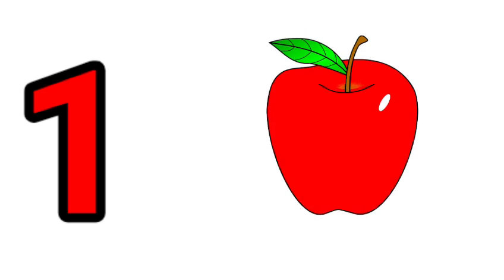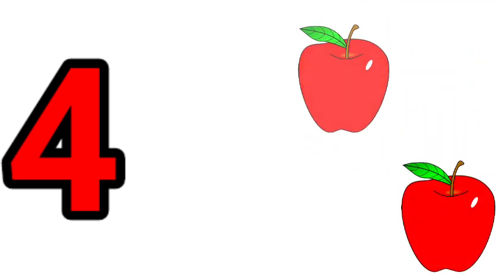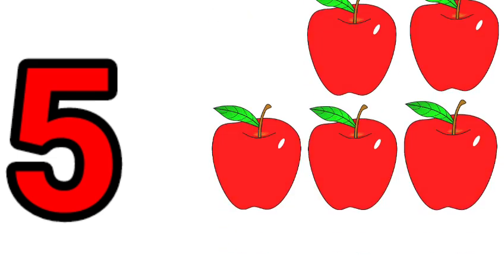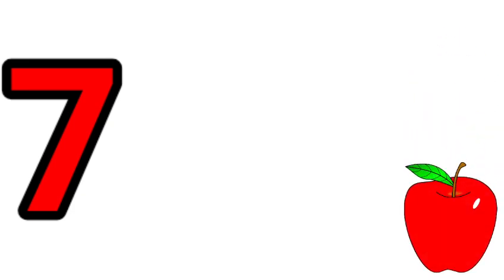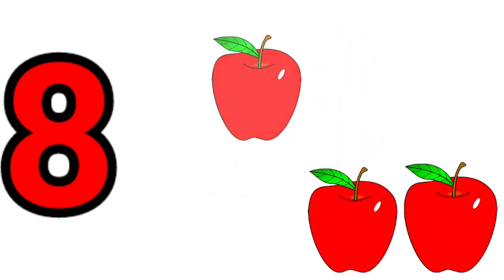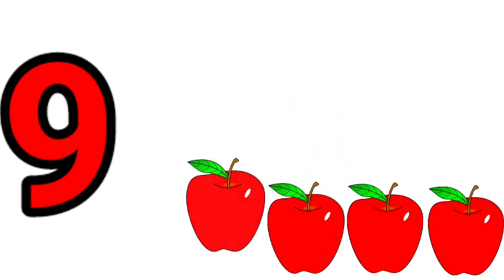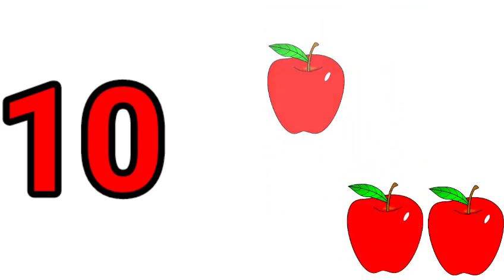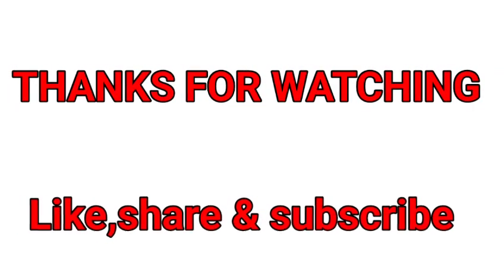One two numbers learning | learning numbers 1 to 10 | counting number | counting number with things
#123 numbers
easy counting
गिनती एक से सौcounting one to hundred
ek se sau tak ki ginti
# एक से सौ तक गिनती
#1 से 100 तक
one to Hundred number song,
ChildEducationcounting one to hundred
one to hundred
In this video kids will learn Number Names 1 to 100 with spelling. Learning Number names 01-100will be easy and enjoyable with help of music and animation.
Is video ki madad se bachhe aasani se number names yad kar sakte hai. Music aur animation is video ko rochak aur sikhne me aasan banata hai.